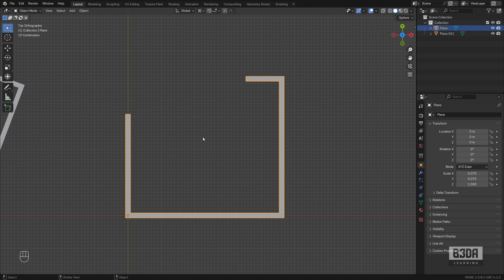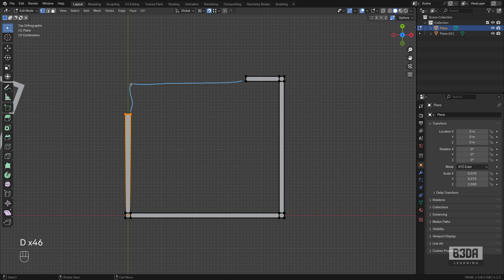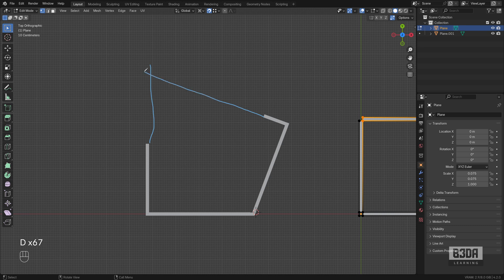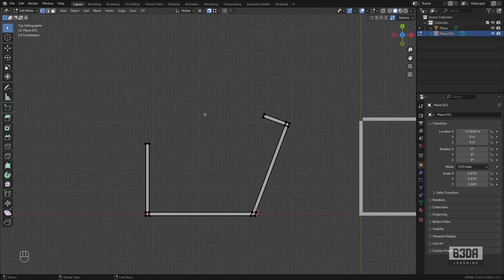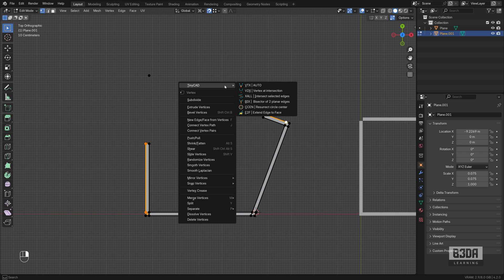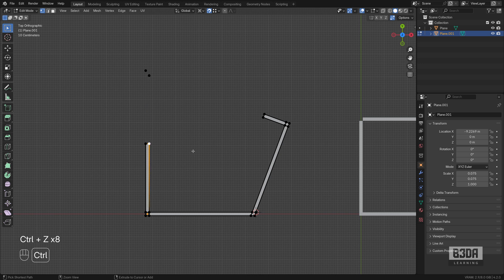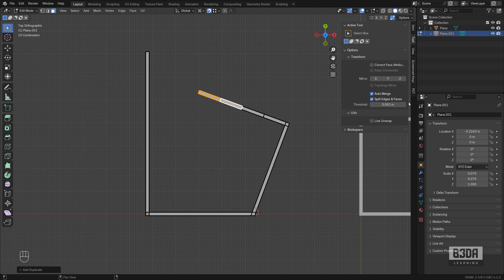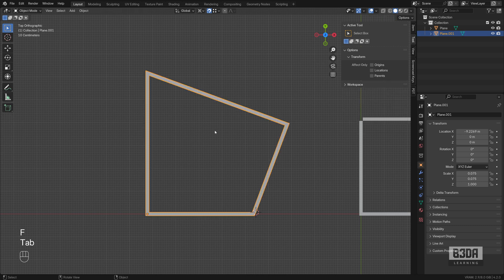Blender 4.2 Tutorial: How to find edge extensions?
In this tutorial, I will keep exploring the options in Blender that makes it easier to work with precision modeling and design. Today, I will try to emulate the Extend command from CAD.